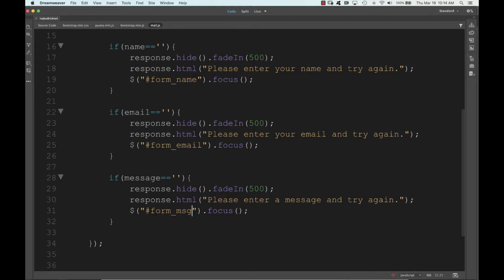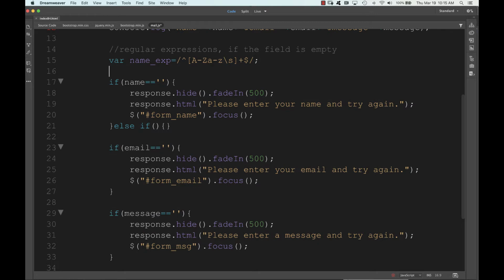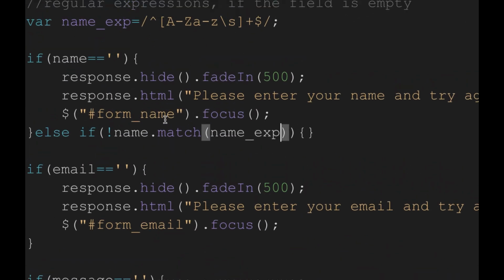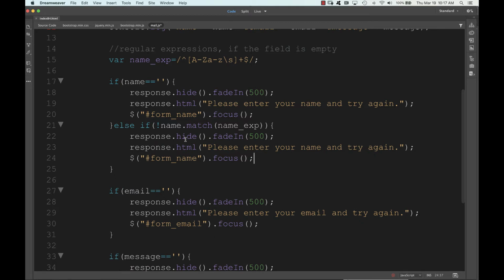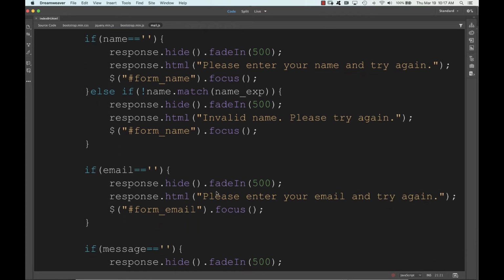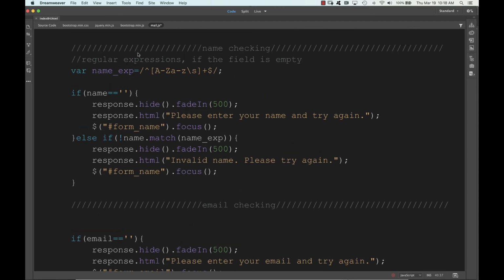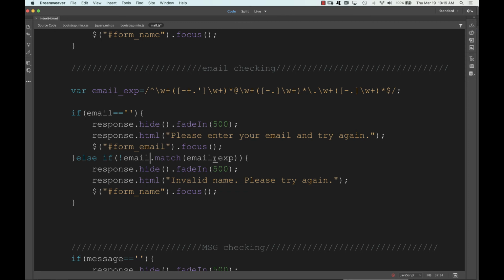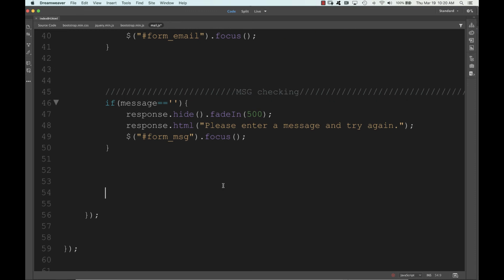Mail Forms Part 3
In this video you will use regular expressions to validate and ensure the users entered the correct kind of data.